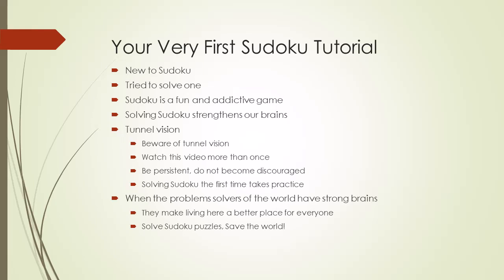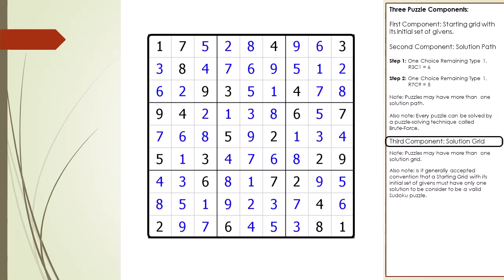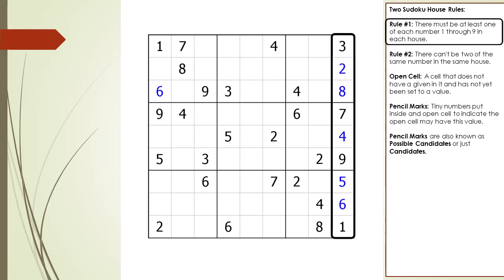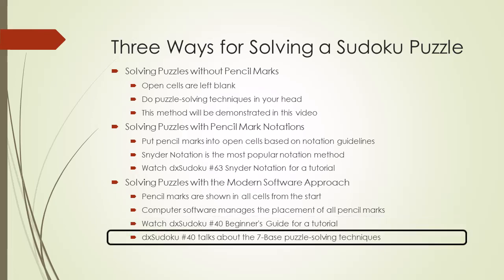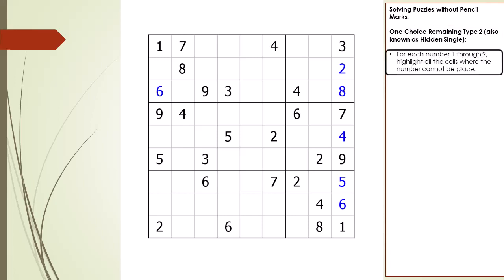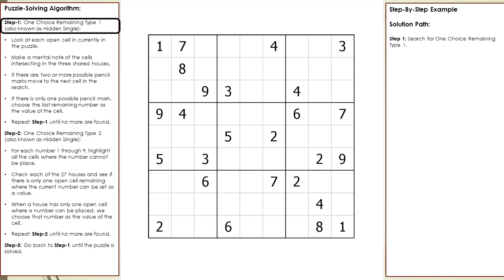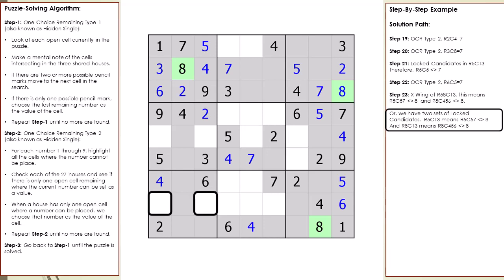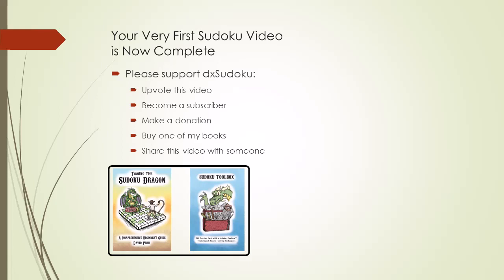Your Very First Sudoku Tutorial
This video is for someone trying to solve a Sudoku puzzle for the very first time.